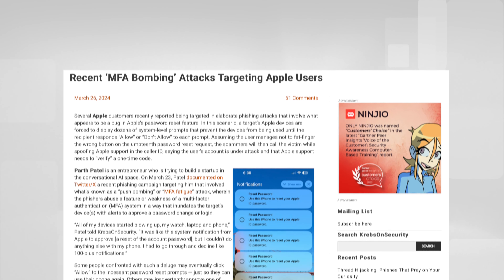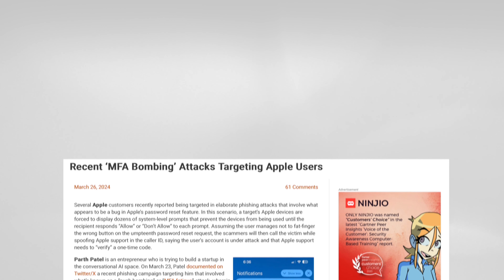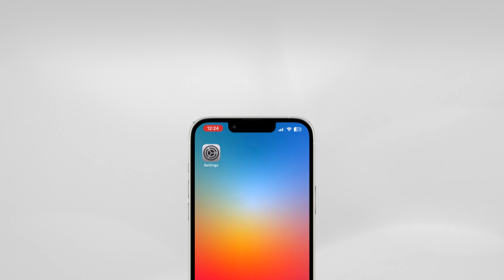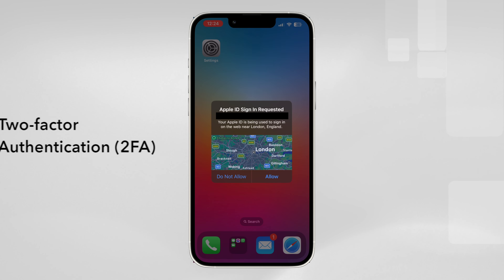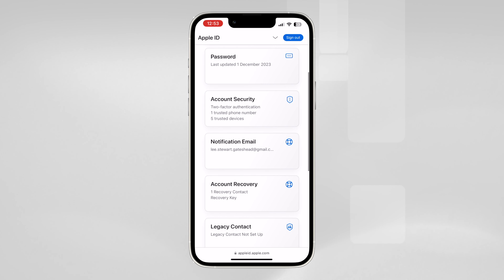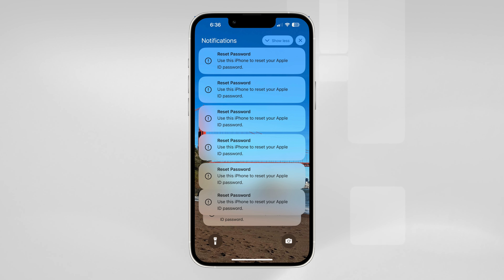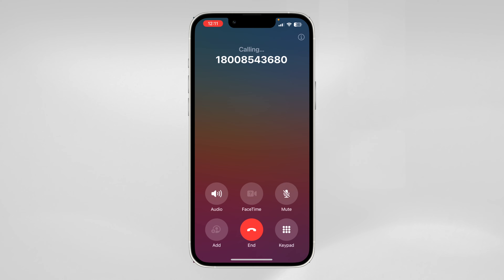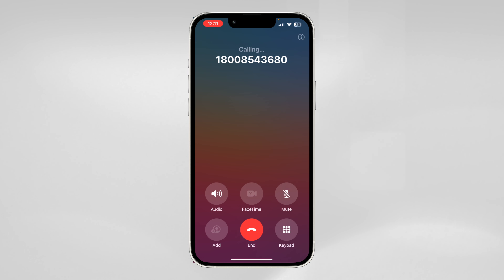Why Users Receive 'MFA Bombings' on iPhone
There is a new and scary sophisticated scam affecting Apple users recently. This video explains how it works, how it’s being done and how to prevent becoming a victim of the so-called MFA Bombing attacks.

🎵 Piano Moment by Benjamin Tissot